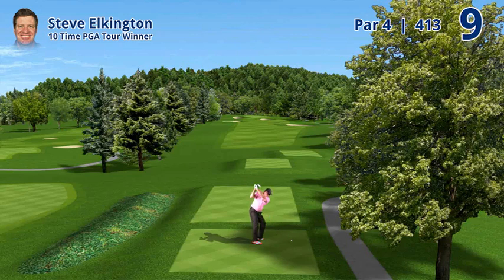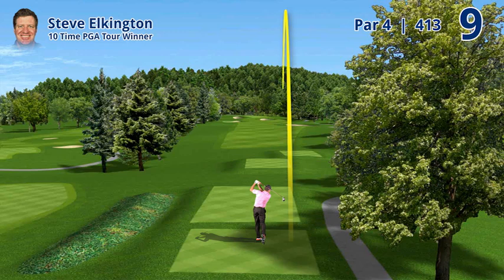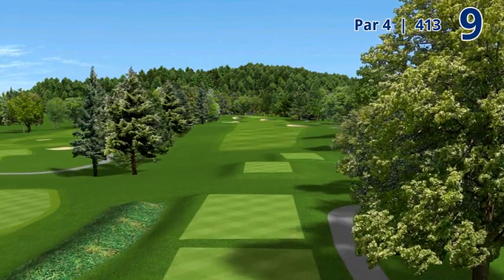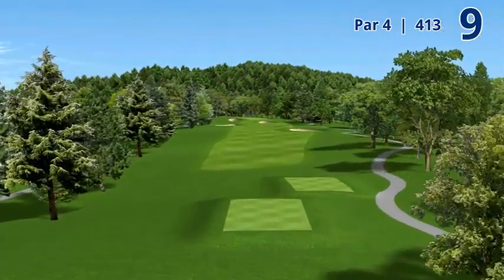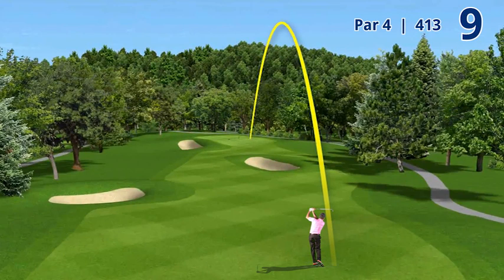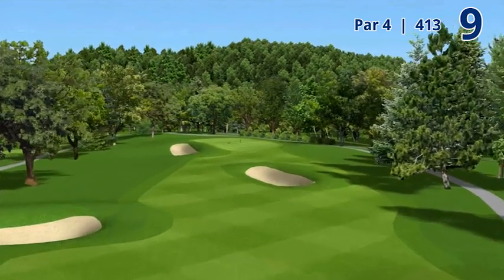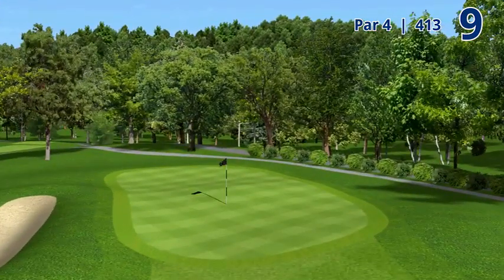The Old White TPC - Hole #9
Hole #9 at The Old White TPC is a 413 yard, par 4 called Punchbowl, another C.B. Macdonald Classic.

A 3 wood down the right side of fairway is ideal to attack the hole. Pin positions on this "punchbowl" green, however, can be tricky if located near edges.